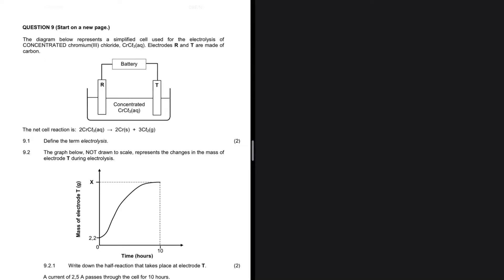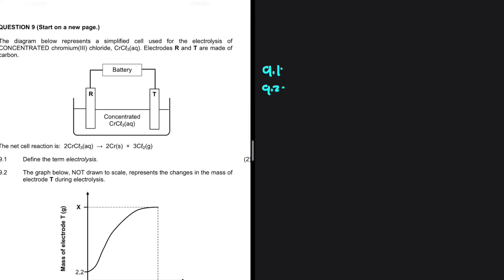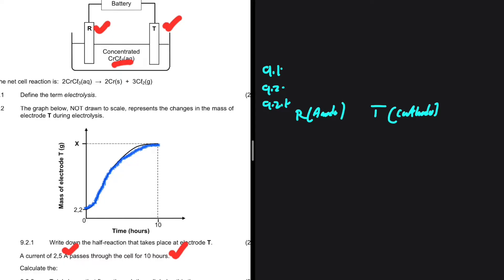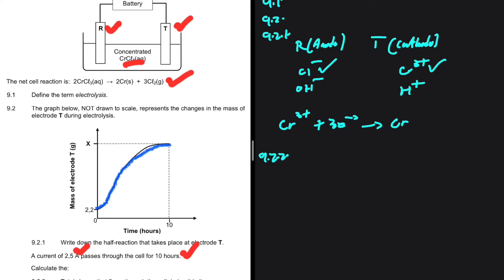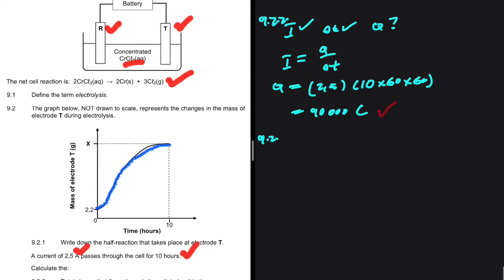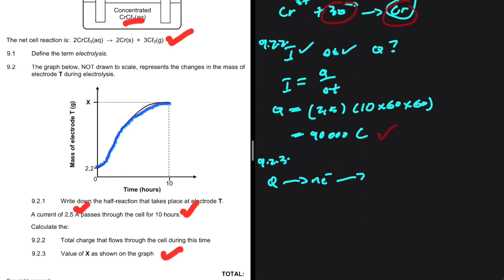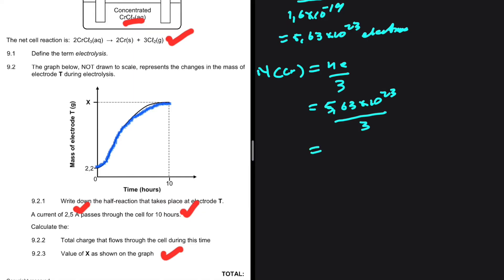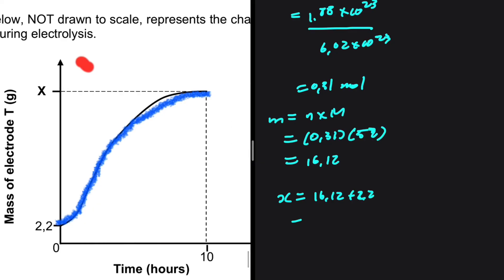Electrolytic Cells Grade 12 Electrochemical Reactions November 2022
Grade 12 Physical Sciences P2 Past Exam Question on  Electrochemical Reactions. Galvanic Cell / Electrolytic Cell

REACTIVITY: CU ,H  ,Fe , Zn , Mg  ,Ca  ,Na